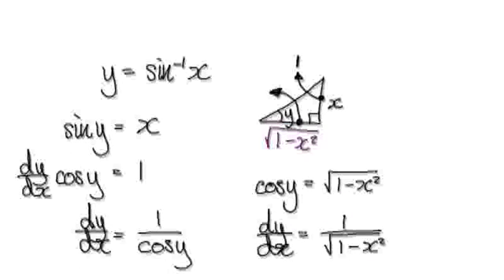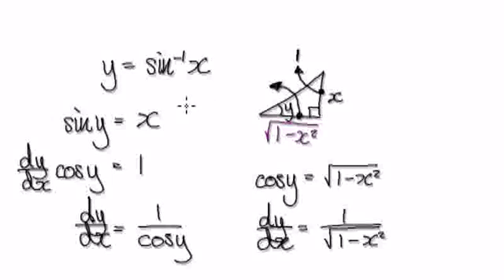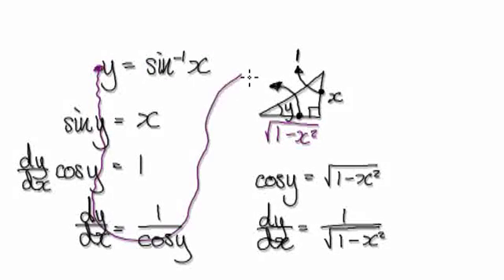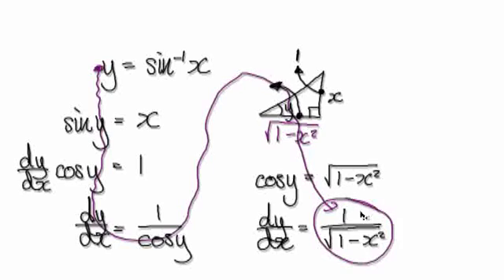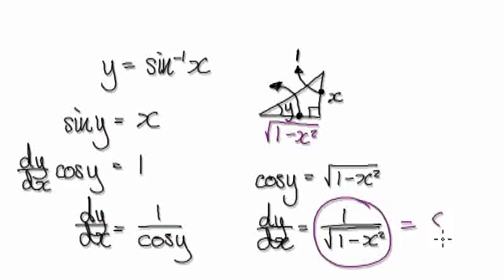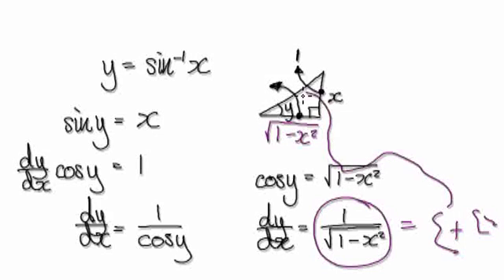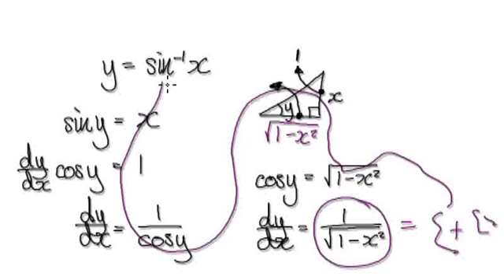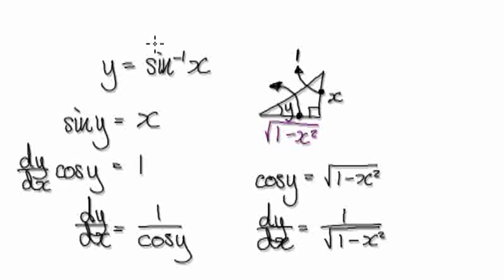Video 2808 - Maclaurin series arcsin x - Part 1/3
Maclaurin series arcsin x